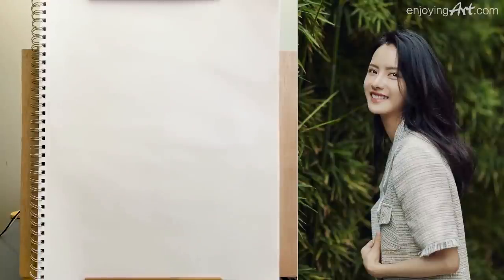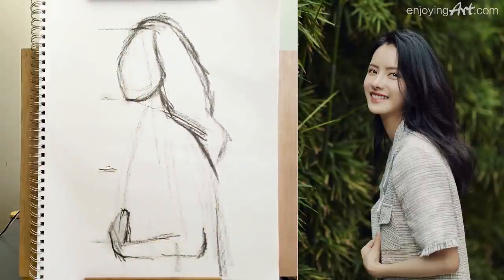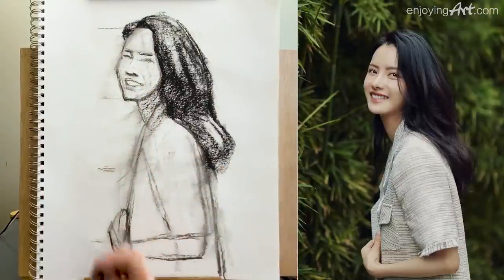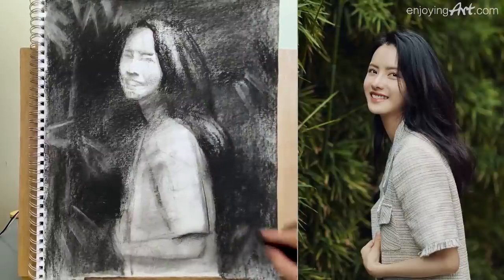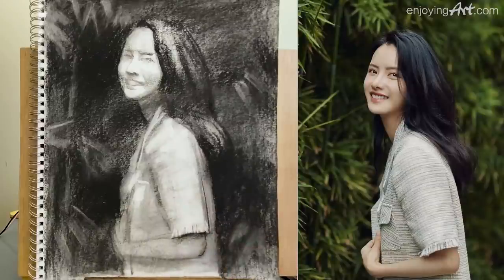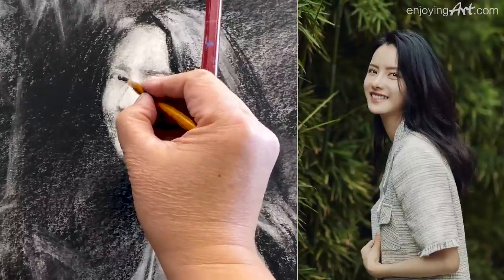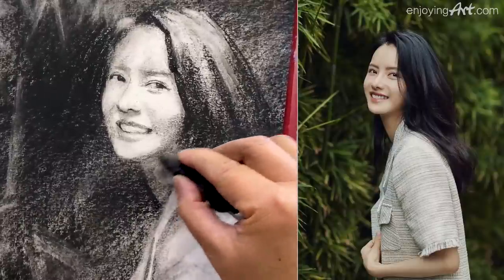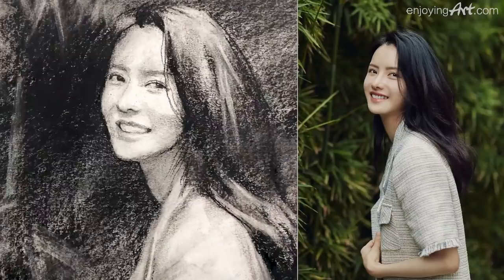Portrait drawing of a smiley girl